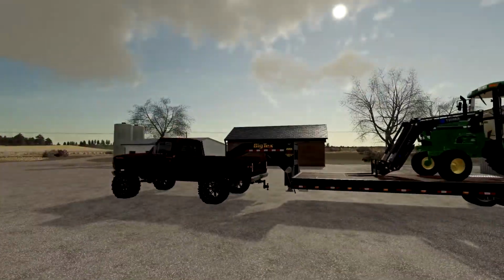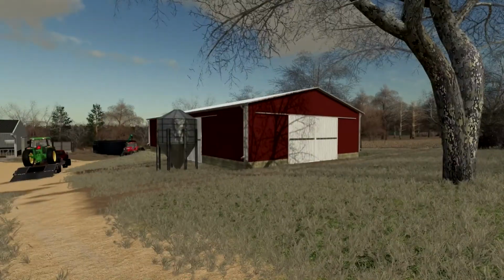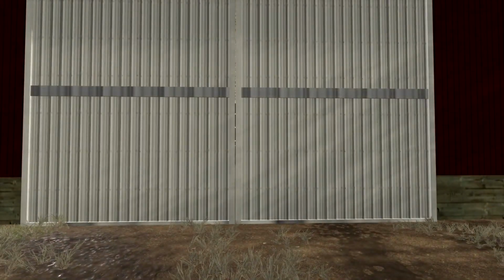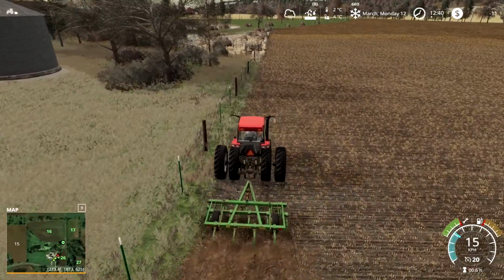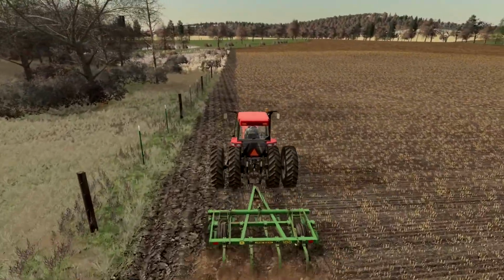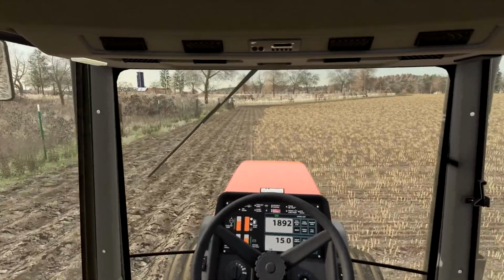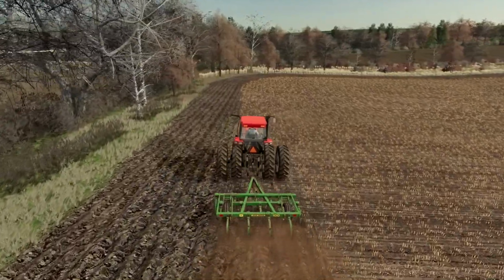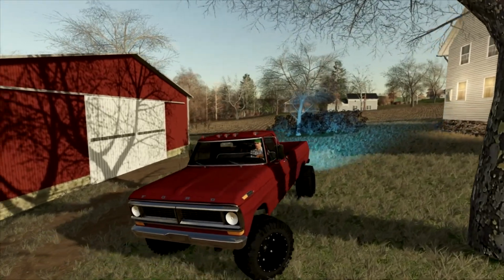Lets Play Marxville Wisconsin Episode 1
Welcome to our first video of our new Lets Play on Marxville Wisconsin, today we take a brief tour of our farm and our lineup of equipment, following that we dive right into spring tillage hooking up to the chisel plow and taking on our large field. We talk about what direction we wish to head with the farm and hopefully what the future will hold.